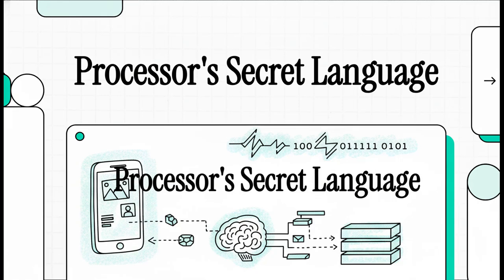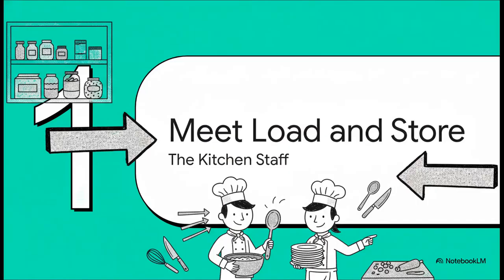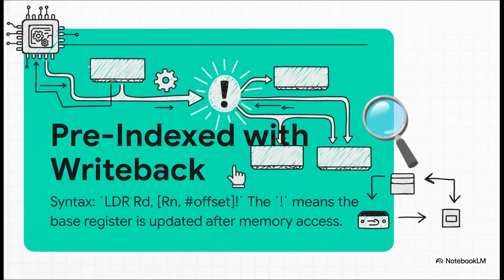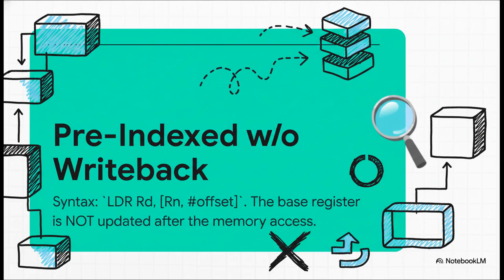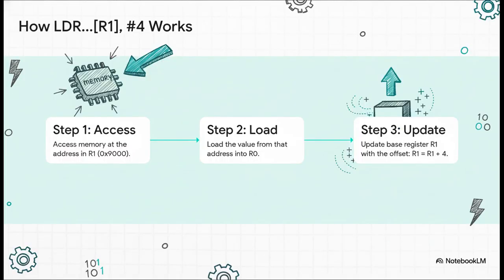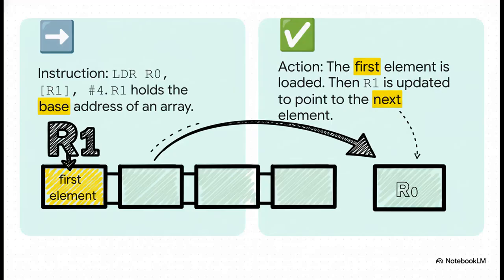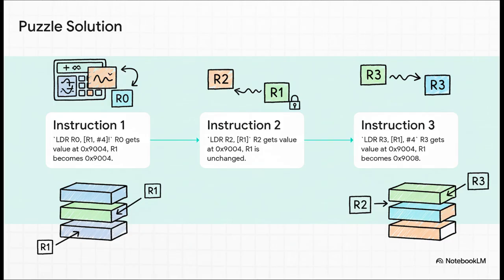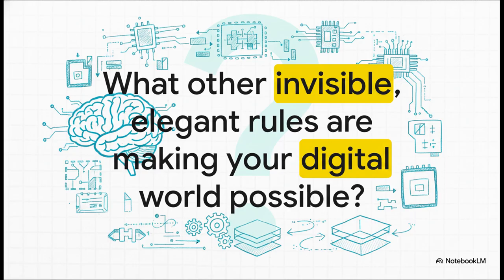Processor s Secret Language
Processor Secret Language